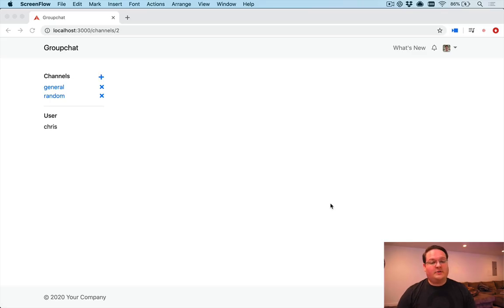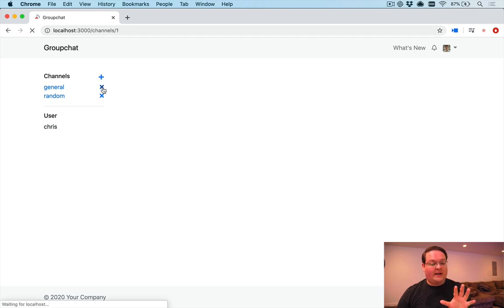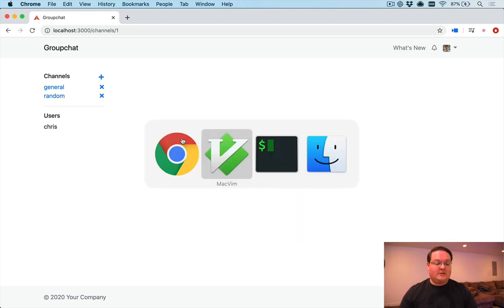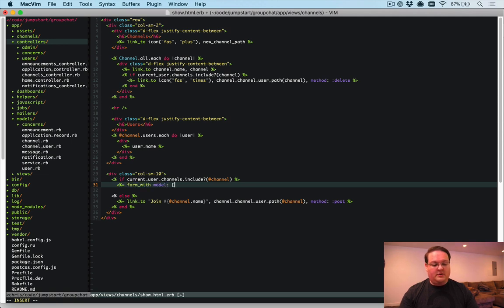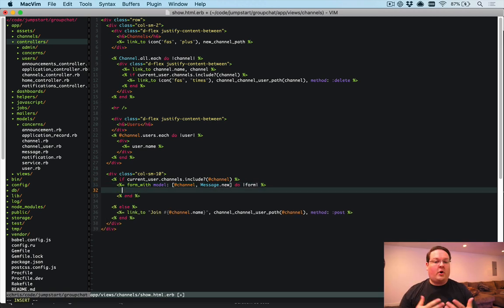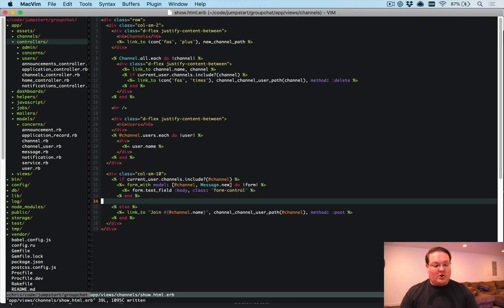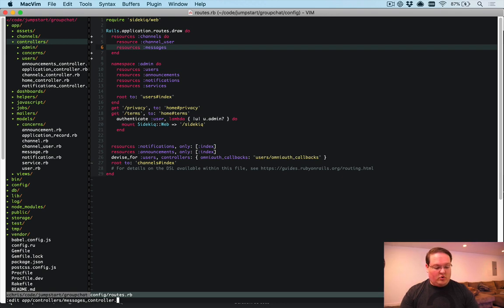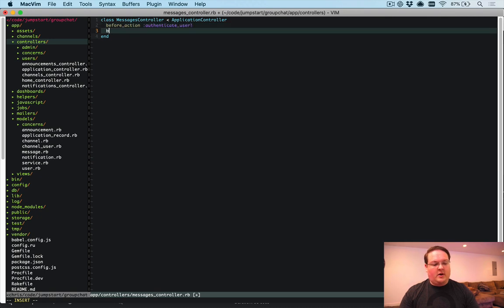Realtime Group Chat with Rails Revised - Part 2 | Preview